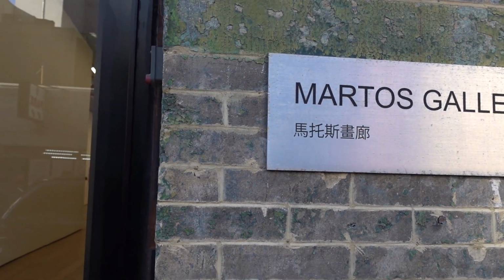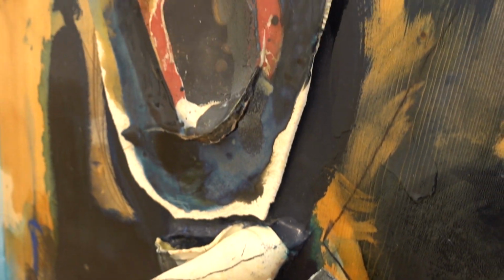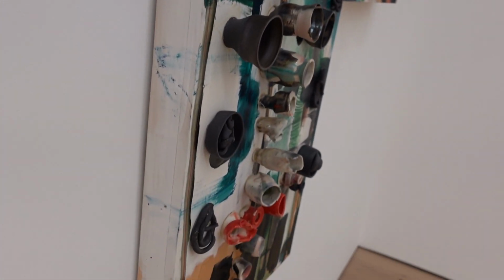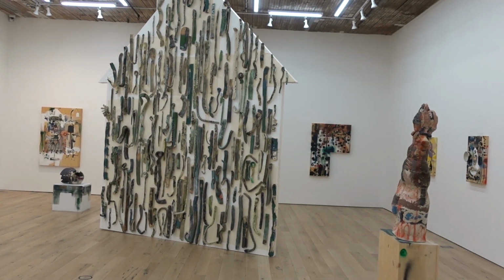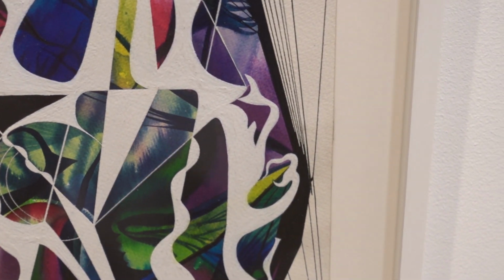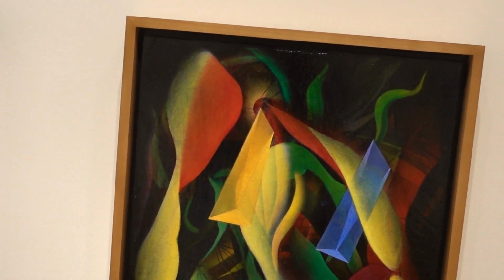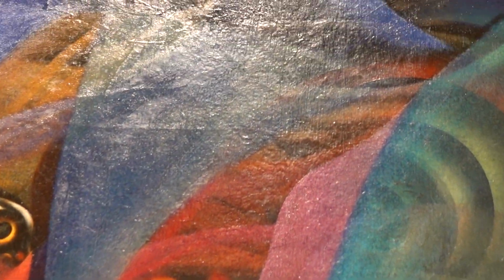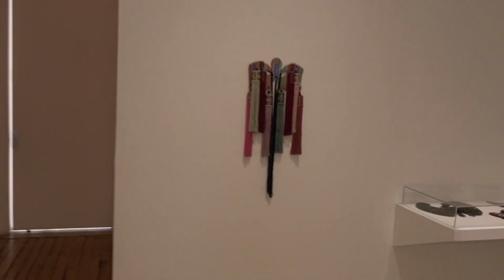Jennie Jieun Lee at MARTOS and Paulina Peavy/Lacamo at ANDREW EDLIN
James Kalm is back on the Lower East Side sniffing out the nabes when he makes a detour through an exhibition of ceramic/paintings by Jennie Jieun Lee titled “Sizzling Gouba and Long Beach”.  Born in Seoul, South Korea, Lee melds a traditional appreciation for simplified forms, the beauty of natural materials and subtle use of harmonic color with the modernist influence of Abstract Expressionism.  These “canvases” are filled with beautifully glazed wheel spun cups and bowls that extend inches from the picture plane surface.
Your correspondent has been a long time fan of the “visionary” in art, so if you dig Hilma Af Klint, Forrest Bess and other marginalized and intentionally excluded artists, join your bike riding reporter for a viewing of “Paulina Peavy/Lacamo: They Call us Unidentified“.  Briefly; Paulina Peavy, was a West Coast artist who delved into the esoteric and spiritualist movements in pre war LA.  During a séance in 1932 she encounters Lacamo, an extraterrestrial spirit being with whom she collaborates for the next 50 years.  At Lacamo’s insistence, in 1941 she moves to New York to live on the Upper West side, raising a pair of boys as a single mother, and working on her paintings till passing away in 1999 at the age of 98. This show includes examples of her major paintings (some of which were worked on for decades), her watercolor and works on paper, her masks (which she wore while painting, claiming they helped her channel the directions of Lacamo), and her films.  This program was recorded October 5, 2019.